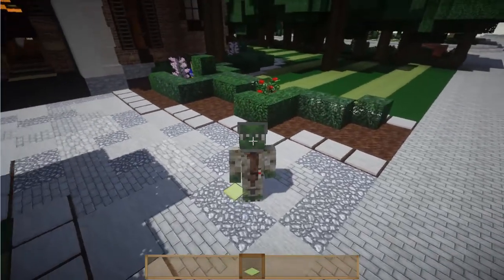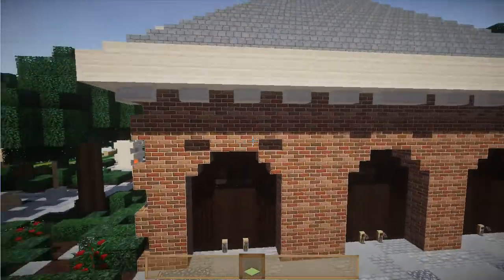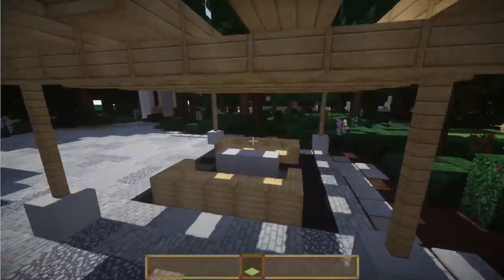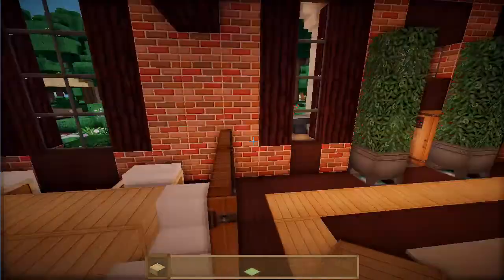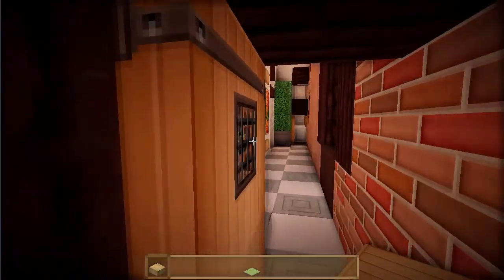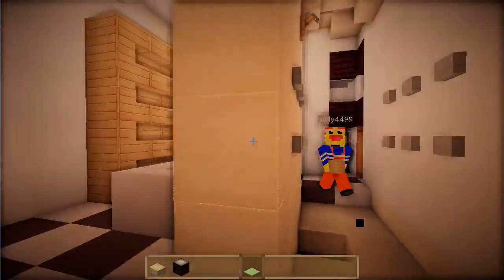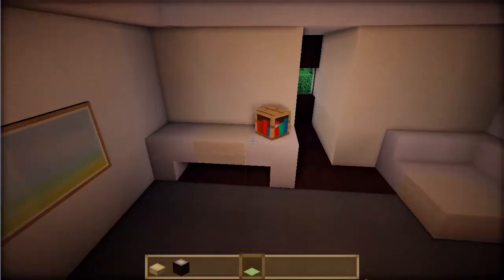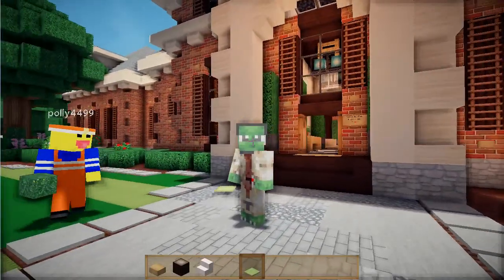Minecraft Spotlight: Acadian House by JFredz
● andyisyoda tours a house by JFredz

do /mv goto largemiome then /tppos 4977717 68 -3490